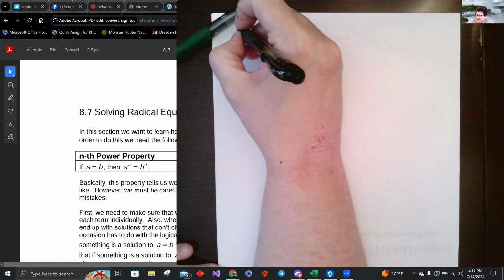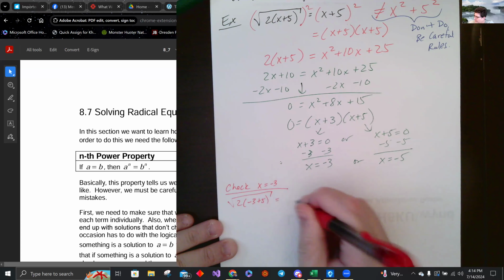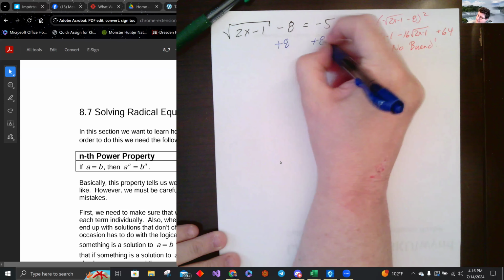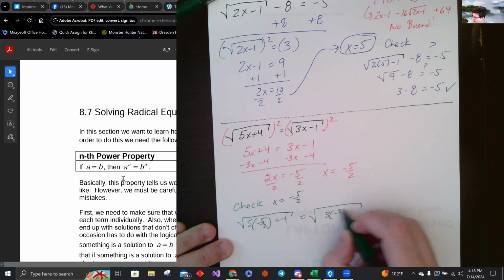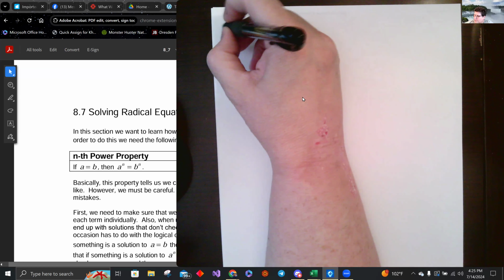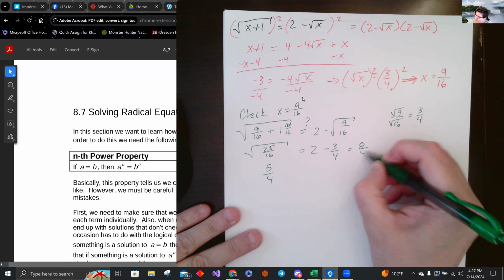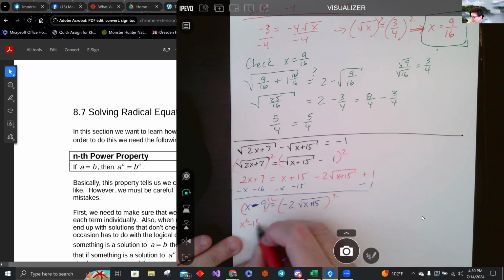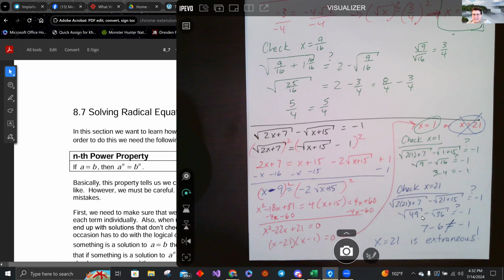Math 044 College Algebra using jonblakely.com textbook 8.7b Solving Harder Radical Equations